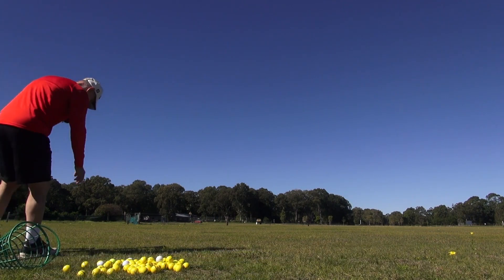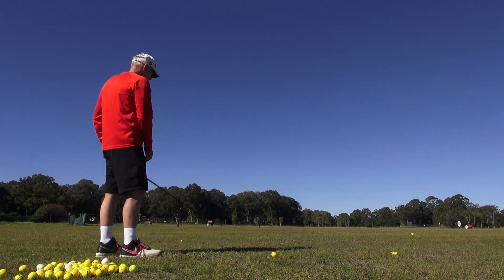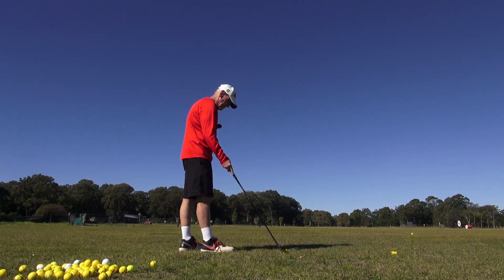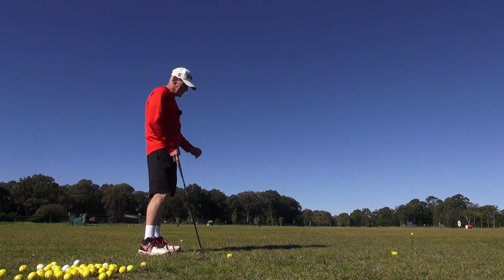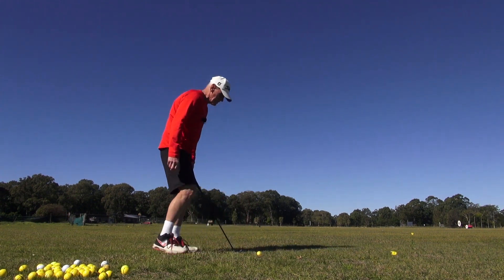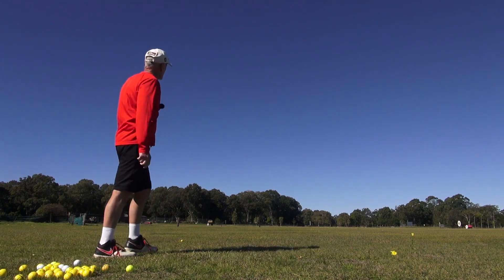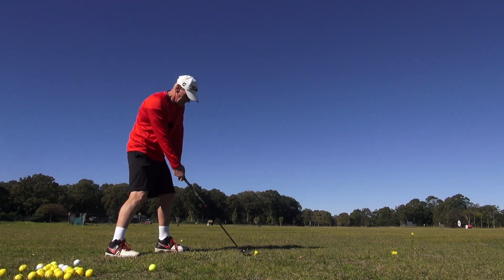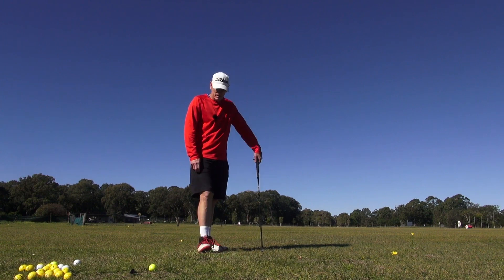Conventional Swing Using Elbows DTL View.. Clear vision Ball Flight